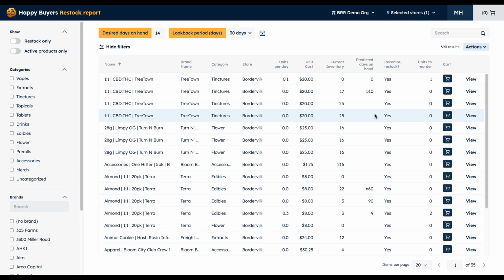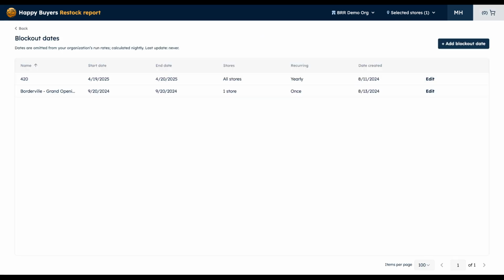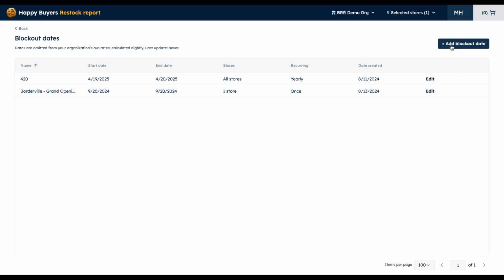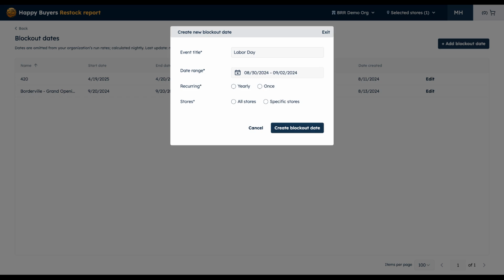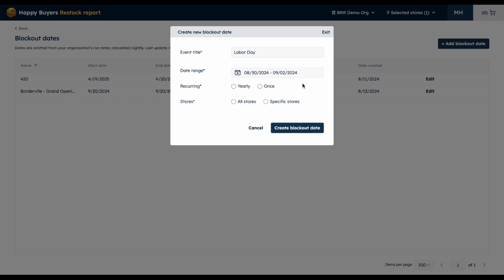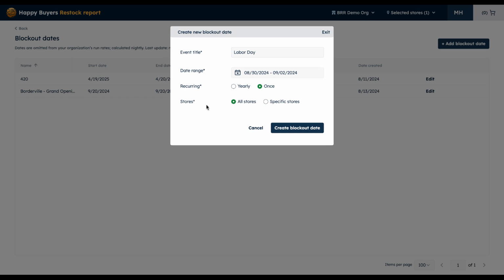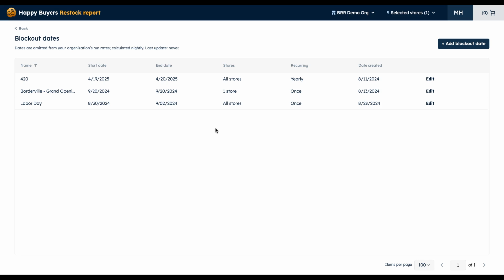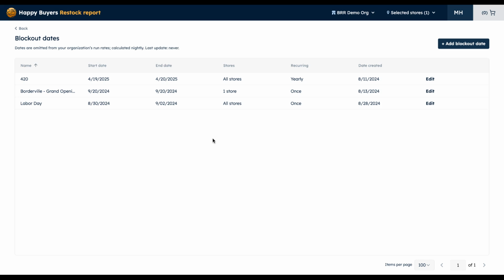Use Blockout Dates for More Accurate Inventory Management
Your inventory will be inaccurate unless you know how to blockout certain sales dates from your data.

When you can blockout holidays and events, you can improve your run rate accuracy to the tune of 20%.

In this very quick video, Macey Hames breaks down how you can achieve that end in seconds with Happy Buyers and blockout dates.

Exclude recurring anniversaries, holidays, and one-off events you know will throw off your numbers and skew reordering activities to get the big picture around dispensary performance.